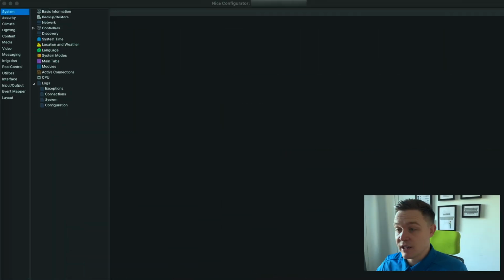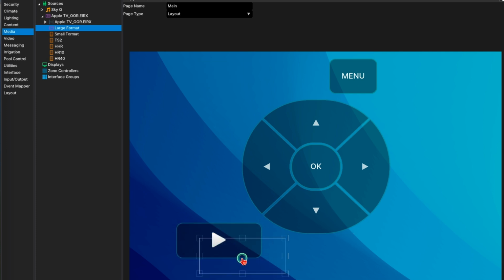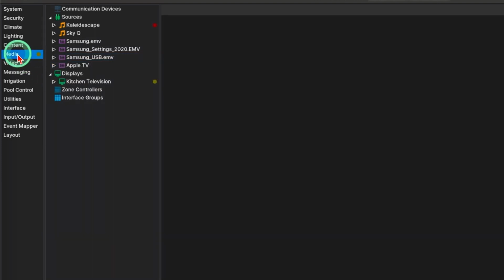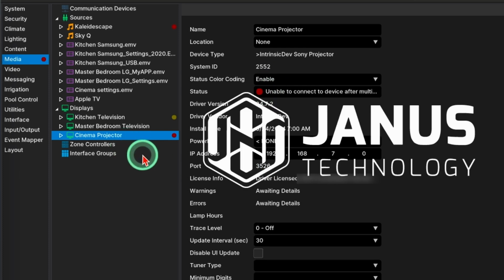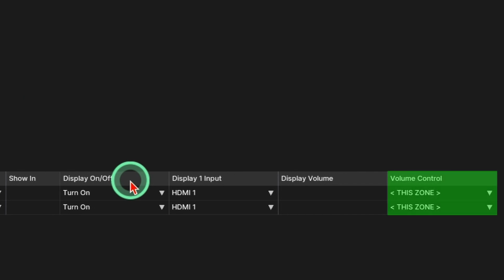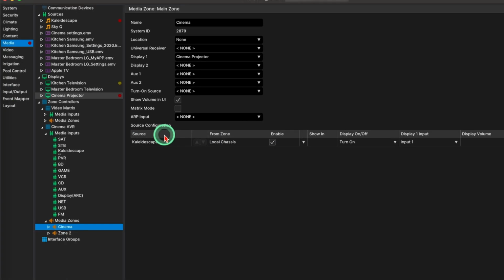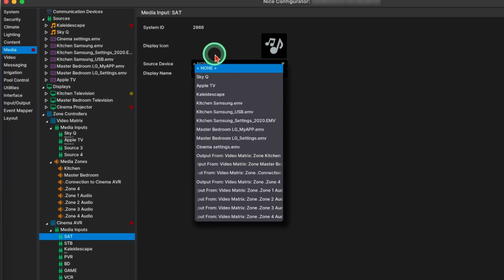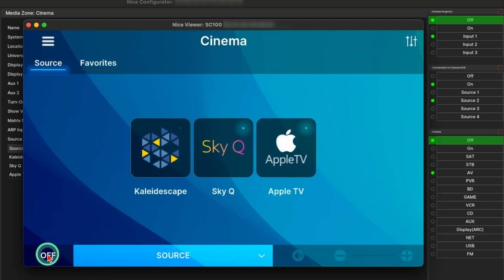ELAN/Nice Home Management // Basic Media Tutorial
Media is a very customisable feature in ELAN/Nice Home Management. Here Sam shows a basic, real-world media set up of 3 zones.